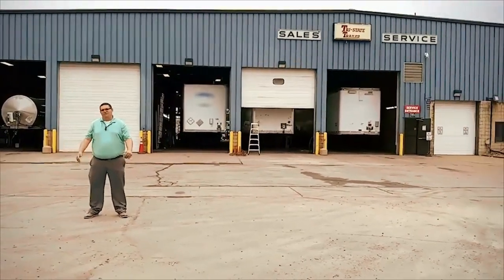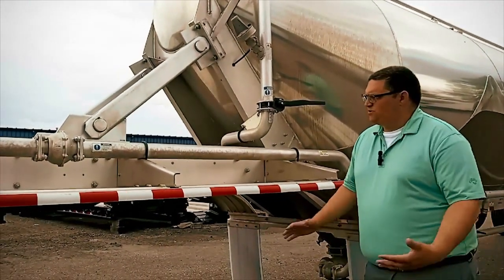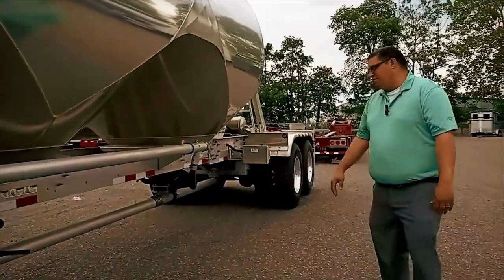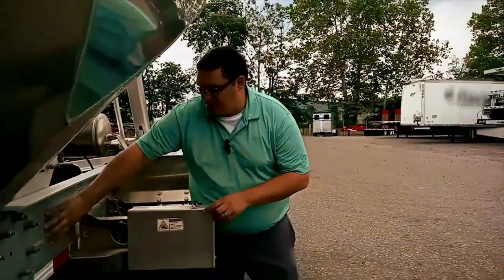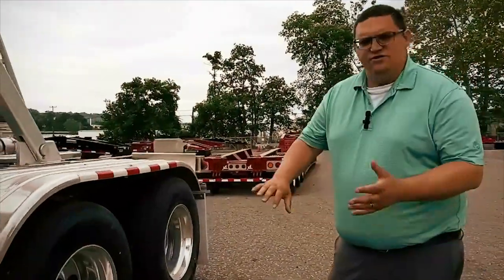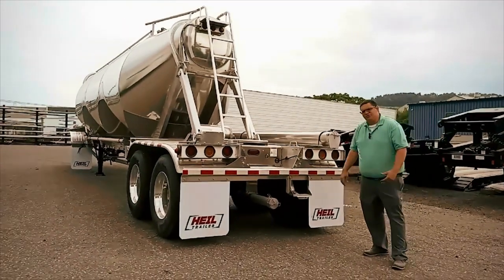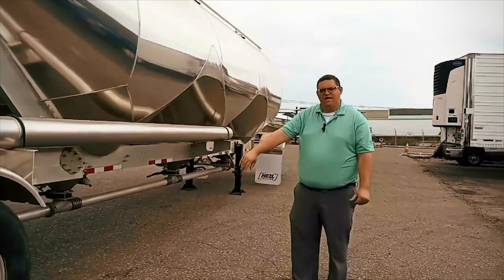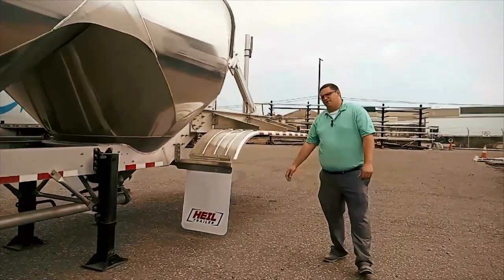Heil Cement tank trailer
We SELL, LEASE and RENT a FULL LINE of trailers INCLUDING THESE RETNOUER FLATBEDS!

• Pittsburgh, PA 3111 Grand Ave 15225………...412-747-7777